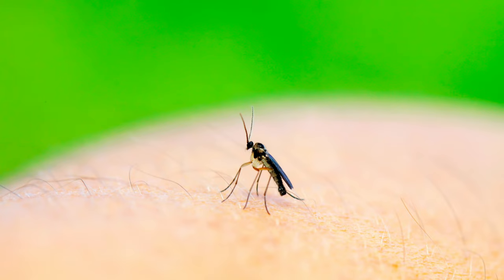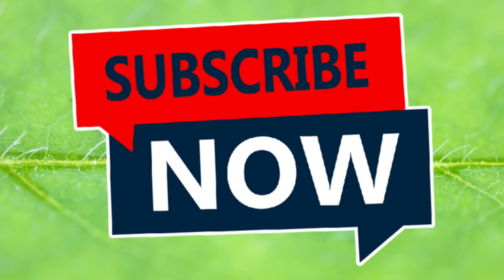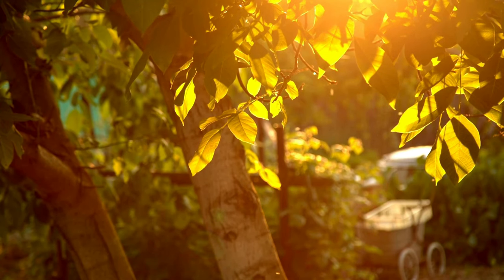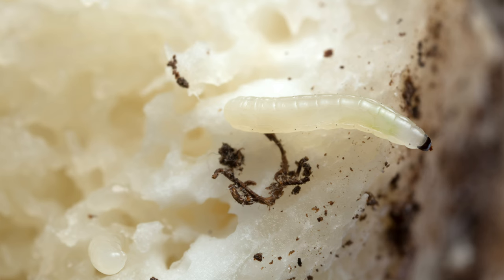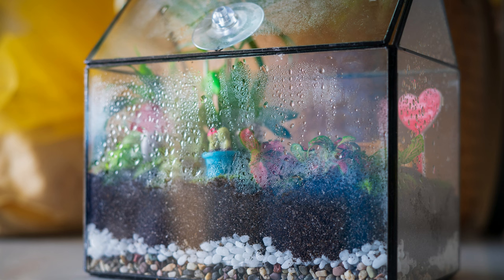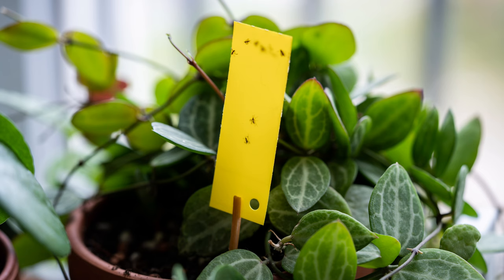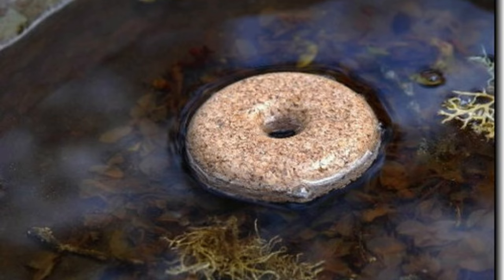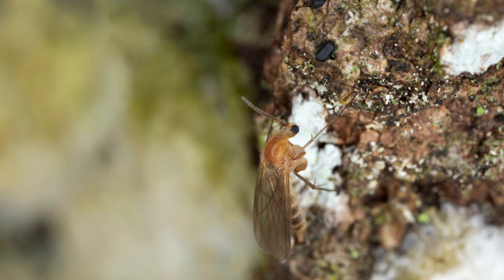Introduction to FUNGUS GNATS: My Method to Get Rid of Them! (Sciaridae)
Learn the best ways to deal with the pesky Fungus Gnats (Sciaridae) invading your garden and indoor plants! This short, informative video covers effective methods to eliminate these pests and prevent their return. Ideal for gardeners and plant enthusiasts, discover tips and tricks to keep your plants healthy and fungus gnat-free. Enhance your pest control knowledge with this quick and insightful guide!